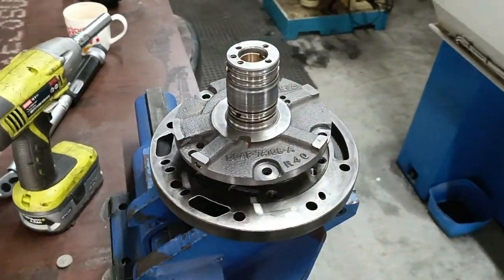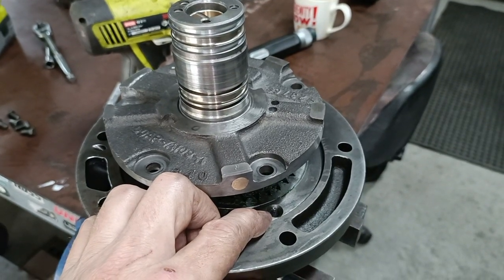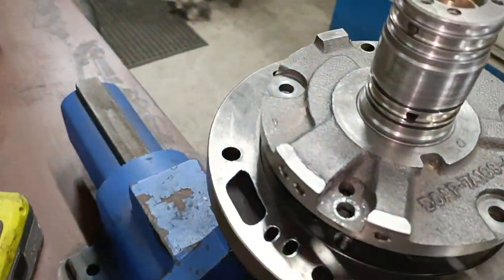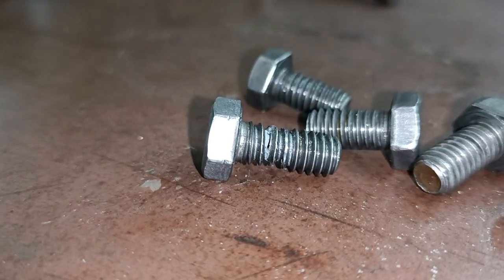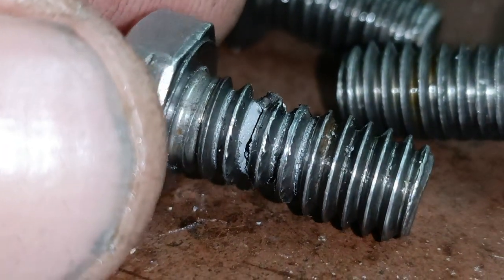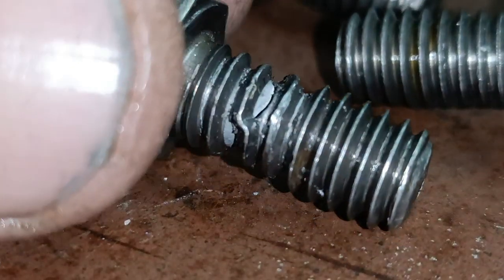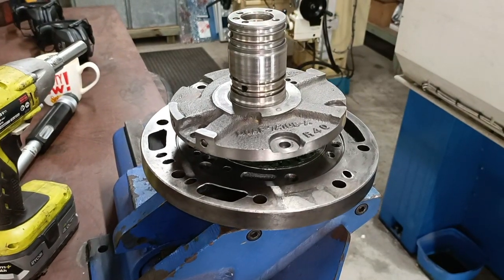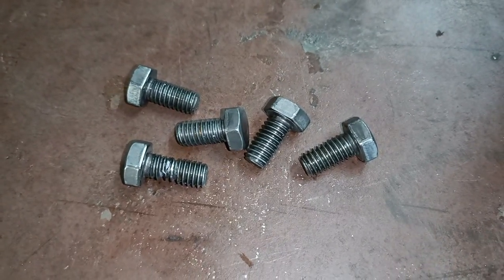C4 transmission pump modifications - bolt failure.